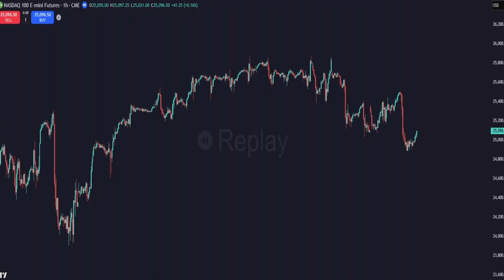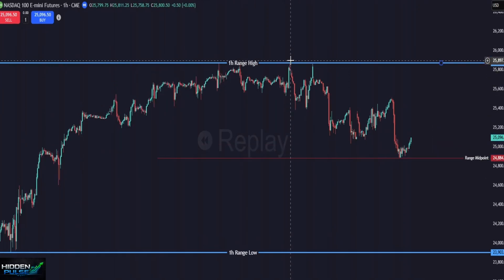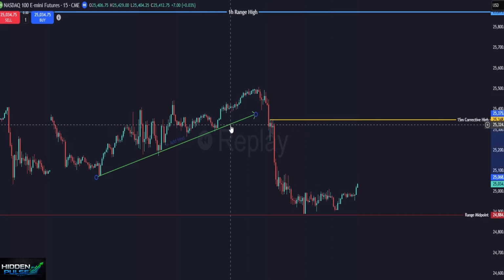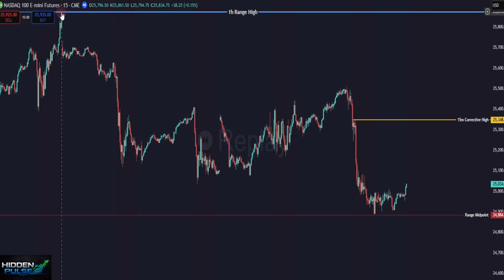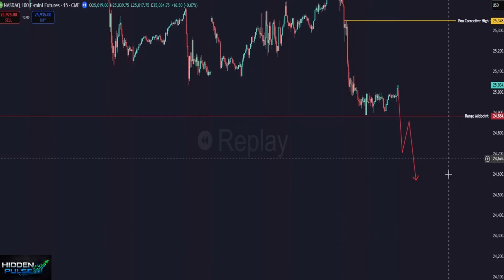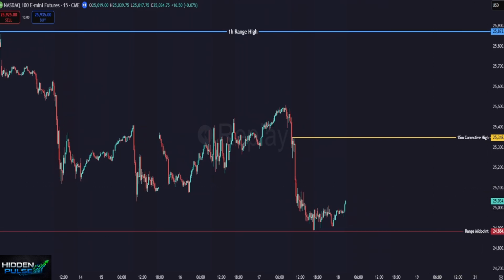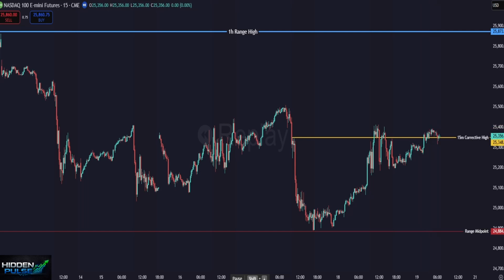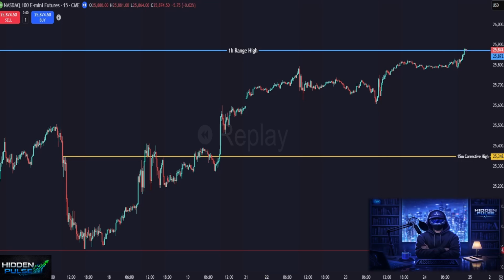How to Read the Market Without Indicators or Signals - The Struggle is Over!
If you’ve ever opened a chart and felt lost, overwhelmed, or unsure where to even begin — this video is for you.

This is not a strategy video.
There are no trade signals, no indicators, and no entries or exits.

The goal of this video is simple: to help you understand what the market is actually doing.

In this video, I walk through how I personally read price using nothing but market structure — starting from the higher timeframe and working down. We cover how to identify meaningful ranges, midpoints, and corrective levels, and how to use them to understand market behavior without guessing.

This is the video I wish I had when I first started trading.
No hype. No shortcuts. Just clarity.

I’m also in the process of building a trading community centered around algorithmic price delivery and institutional market structure. Inside the community, I share daily market structure briefs, post-session reviews, and a live view of my own chart — not signals, but real context.